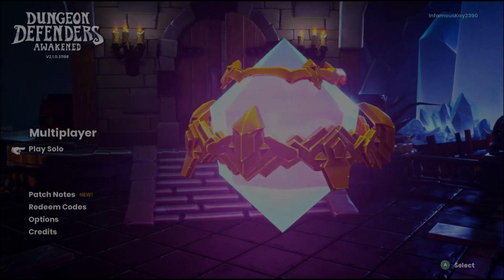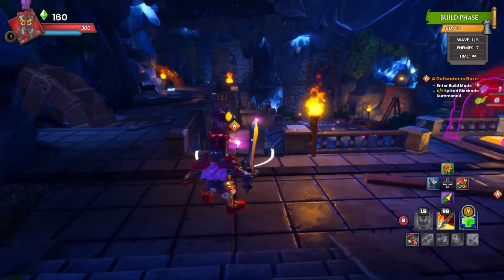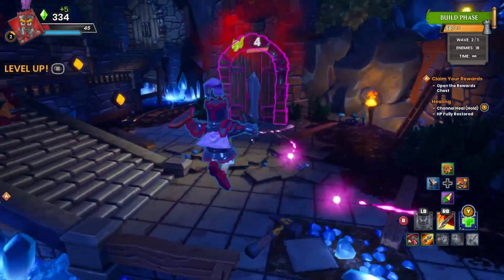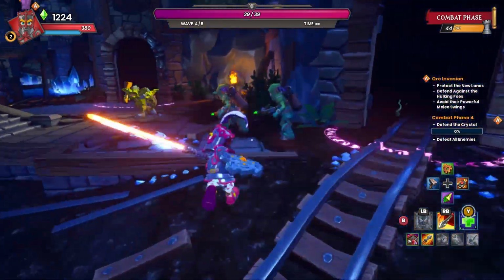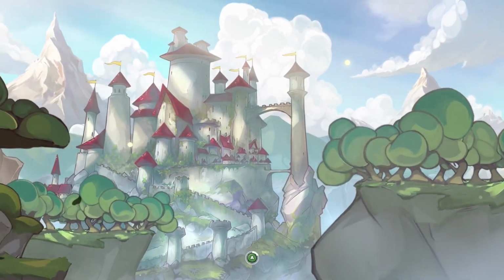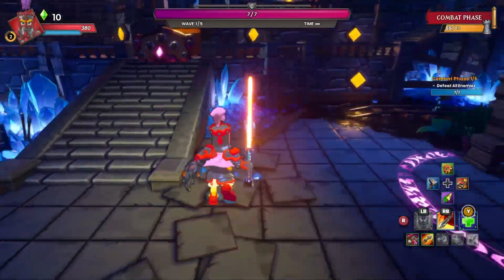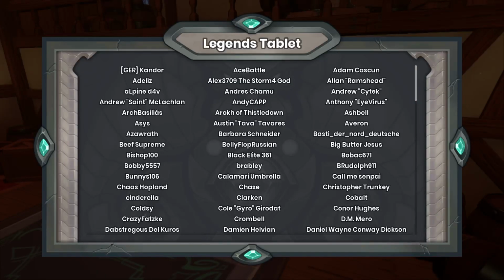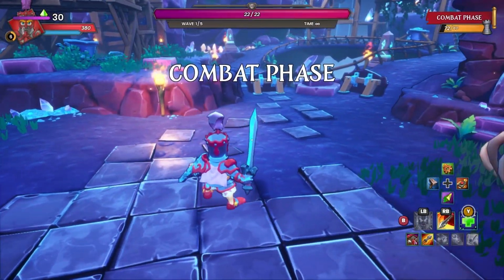Dungeon Defenders: Awakened (Livestream)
Title of video: Dungeon Defenders: Awakened (Livestream)
In today's video, we are playing Dungeon Defenders! This has been edited from a livestream that I did on my twitch channel!
About myself and my channel:
My name is Kay! I'm a 21-year-old female who has a passion for gaming! I currently study game development and work full time in hospitality. On this channel, you can expect a lot of gaming videos, the main game being call of duty! I mainly play on Xbox but love playing games on mobile as well! Especially Cod Mobile!